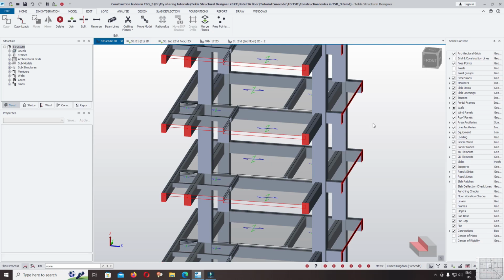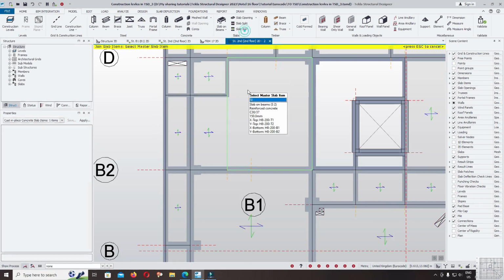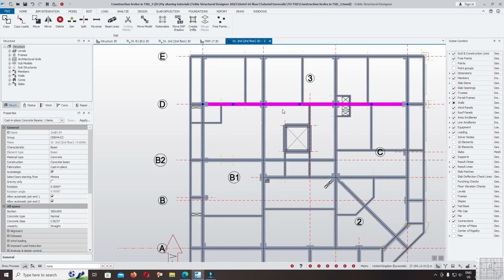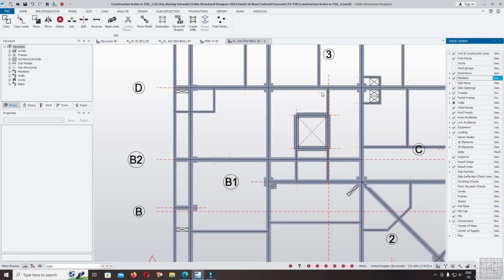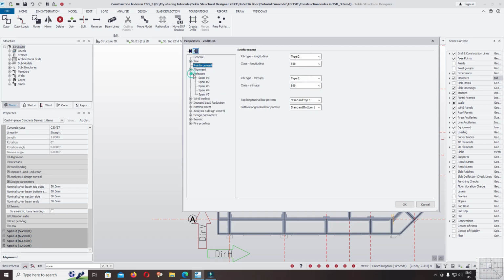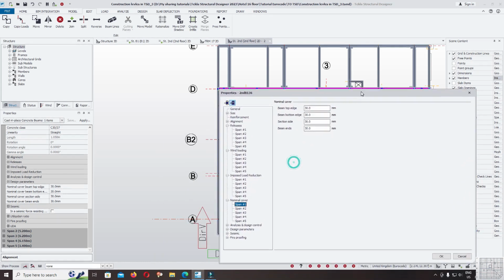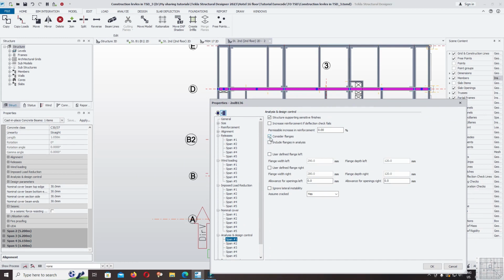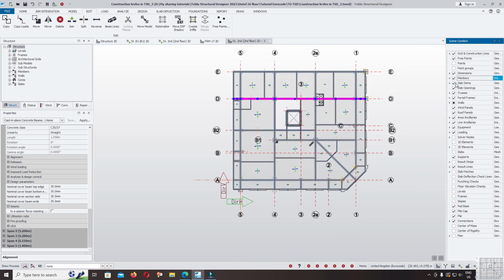33 Drop Slab + Slab Split + Cutting Planes in Tekla Structural Designer Part2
1. The YouTube channel "Drop Slab + Slab Split + Cutting Planes in Tekla Structural Designer" is a valuable resource for architects, engineers, and construction professionals seeking to enhance their knowledge and skills in structural design. The channel focuses on three key aspects of Tekla Structural Designer, a powerful software widely used in the industry.

2. The first topic covered in this channel is "Drop Slab," which refers to a technique used in structural design to create openings or voids in concrete slabs. The channel provides detailed tutorials and demonstrations on how to effectively implement drop slabs in Tekla Structural Designer. Viewers will learn about the various tools and features available in the software to create precise and efficient drop slabs, ensuring structural integrity while optimizing material usage.

3. Another important topic explored in this channel is "Slab Split." Slab splitting is a technique used to divide large concrete slabs into smaller sections, allowing for better control over reinforcement and construction processes. The YouTube channel offers step-by-step guides on how to utilize the slab split feature in Tekla Structural Designer, enabling users to efficiently manage complex slab layouts and improve overall project efficiency.

4. Lastly, the channel delves into the concept of "Cutting Planes" in Tekla Structural Designer. Cutting planes are virtual sections that allow designers to visualize and analyze the internal structure of a building or structure. The channel provides comprehensive tutorials on how to create cutting planes, adjust their positions, and interpret the resulting visualizations. By mastering this feature, professionals can gain valuable insights into the structural behavior of their designs, leading to more informed decision-making and improved project outcomes.

Overall, the "Drop Slab + Slab Split + Cutting Planes in Tekla Structural Designer" YouTube channel offers a wealth of knowledge and practical guidance for those working in the field of structural design. Whether you are a beginner looking to learn the basics or an experienced professional seeking to expand your skill set, this channel is a valuable resource that will help you harness the full potential of Tekla Structural Designer.